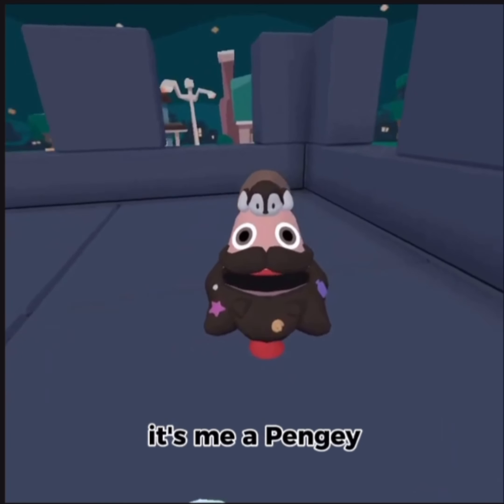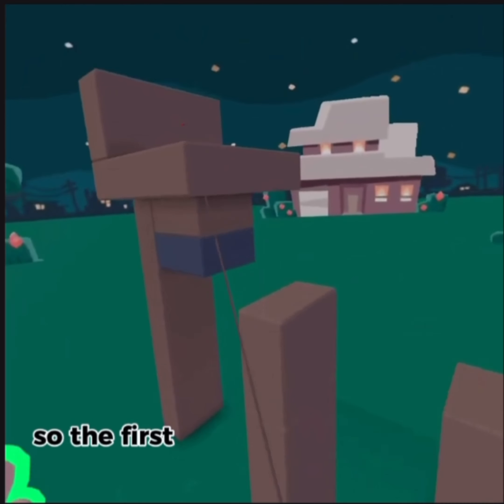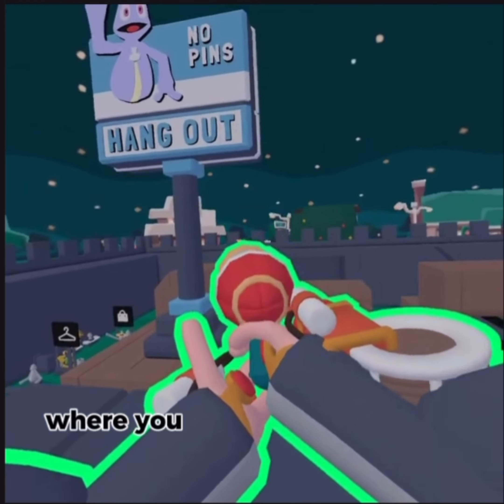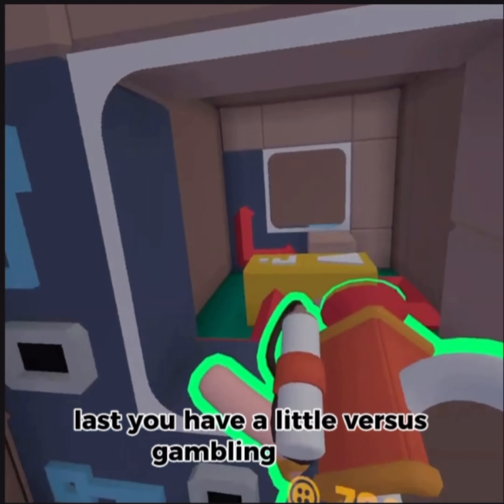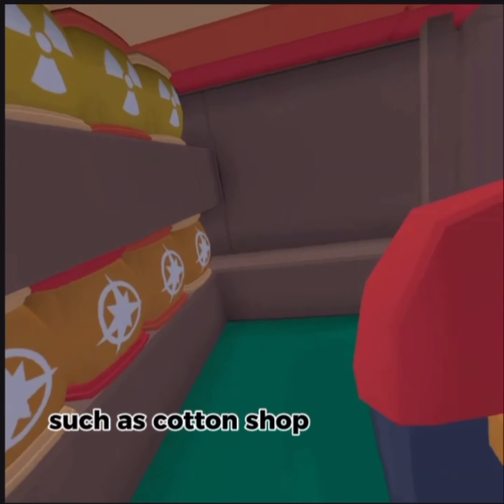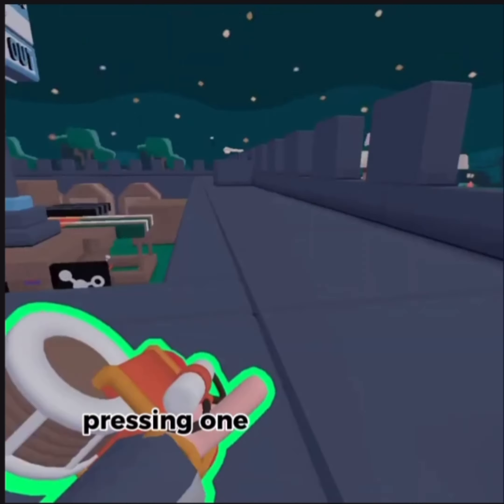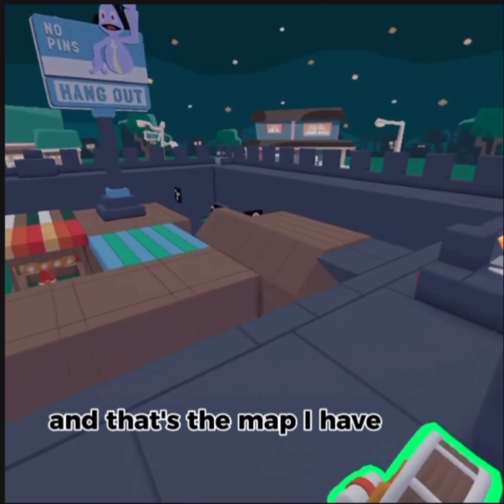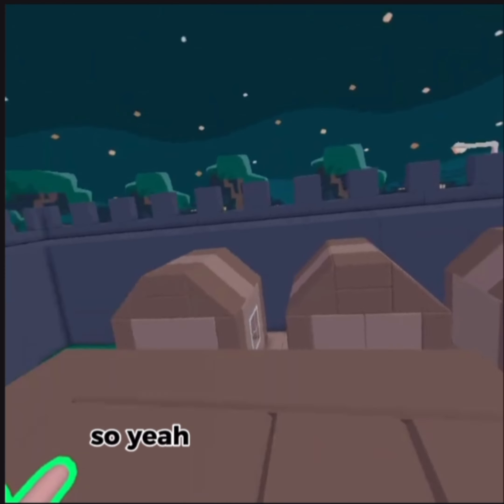My Bam Submission for Bam 8